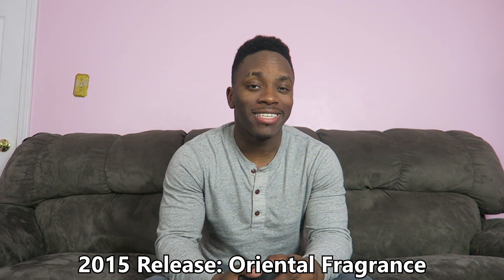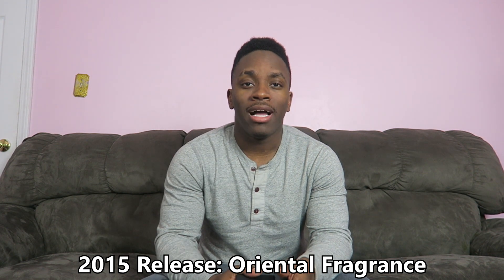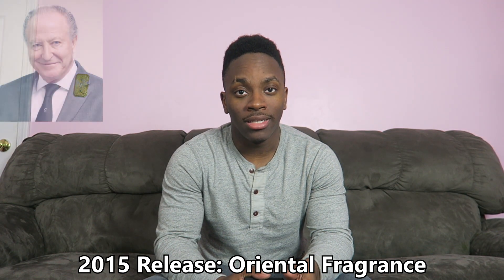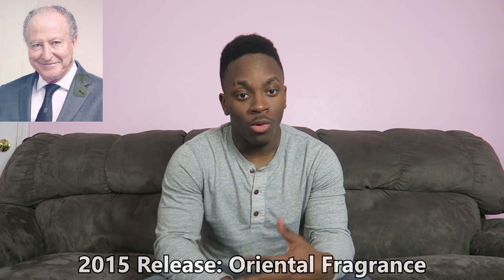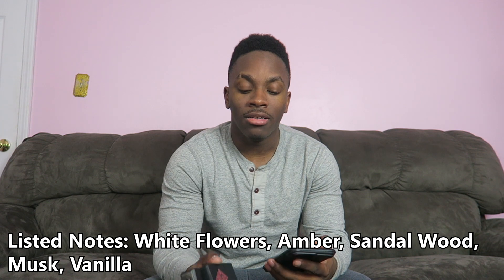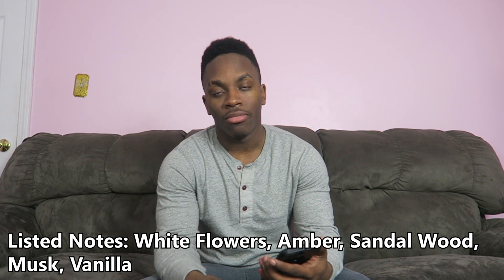INITIO PARFUMS BLESSED BARAKA FRAGRANCE REVIEW | SPOTLIGHT FRAGRANCE OF THE WEEK #5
HERE ARE MY TOP 10 FRAGRANCES FOR THE FALL/WINTER IN MY COLLECTION OF 2019! (NOT IN ANY ORDER):

Background music information:
It Meant Everything To Me by Le Gang

Another week guys and that means it's time for another episode of spotlight fragrance of the week! This week's episode features a fragrance that is getting quite a bit of hype in the fragrance community and is an amazing amber and sandalwood fragrance. Initio Blessed Baraka. What do you guys think of this fragrance? Is it on your lists of fragrances to pick up in the future?

Initio. Initio Fragrance. Initio Parfums. Initio Parfums Prive. Initio Parfums Blessed Baraka. Initio Blessed Baraka. Niche Fragrance